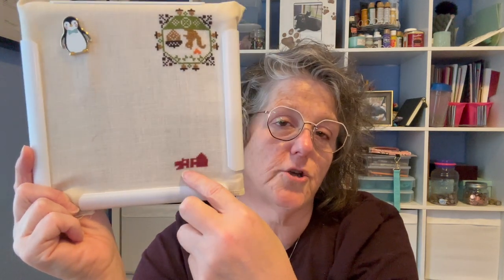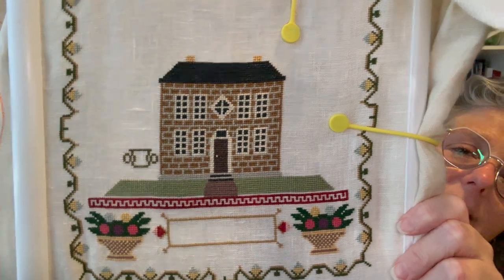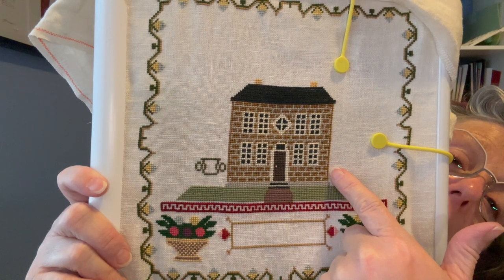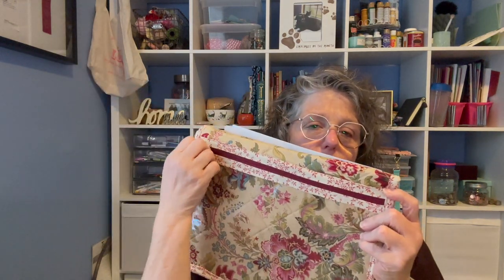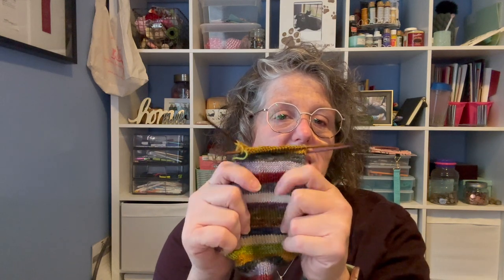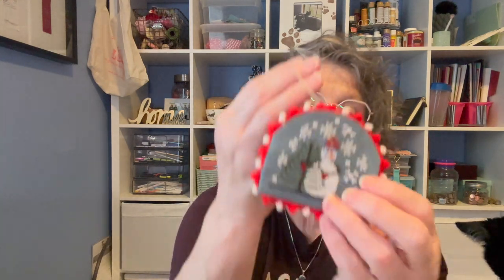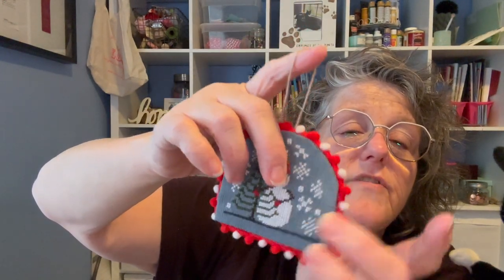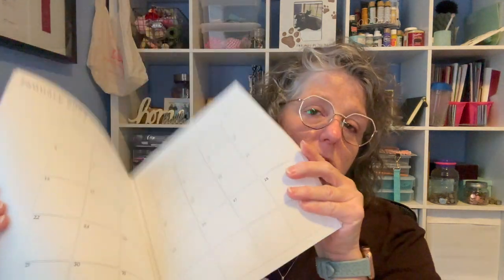FlossTube #14 | Oh So Much Haul!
Etsy for Planner